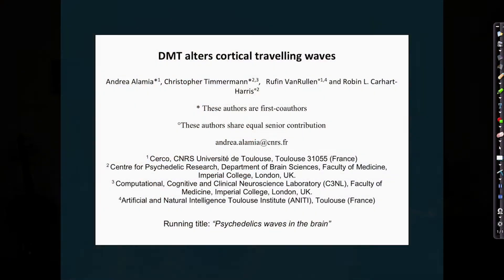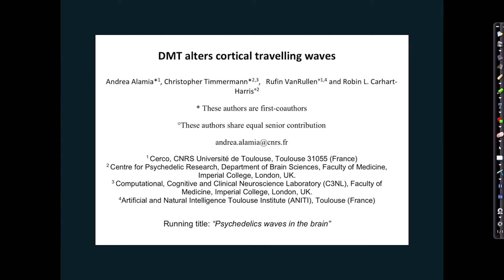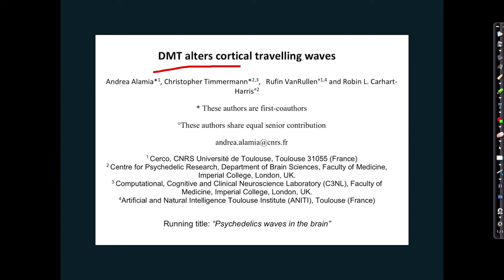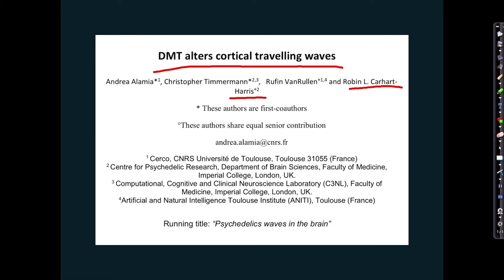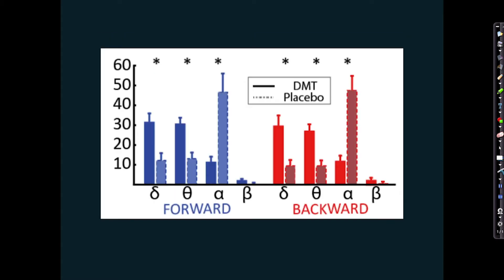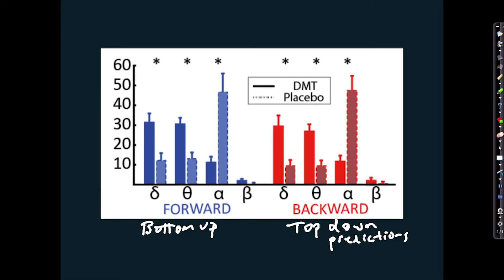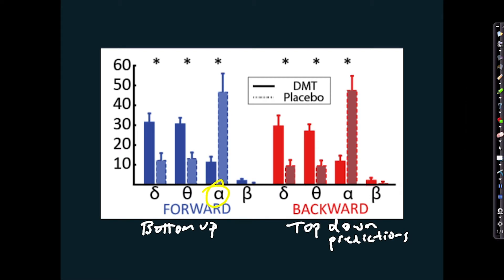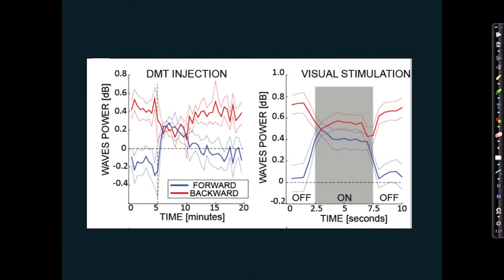Psychedelics and the Brain Master Course UNIT 8 How DMT Works in the Brain LESSON 4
Have you ever wondered how a handful of magic mushrooms can have such profound effects on consciousness? Or how a crystal of LSD almost invisible to the naked eye can have such dramatic effects on your world? Have you ever wondered how a lungful of DMT vapour can instantaneously transport you to a bizarre hyperdimensional alien world teeming with Terence McKenna’s machine elves eager to communicate with you? Have you ever wanted to know what’s actually going on in the brain when someone takes a psychedelic drug?

Neurobiologist, chemist, and pharmacologist Andrew Gallimore’s Psychedelic Neuroscience Master Course is the most comprehensive course on the neuroscience, chemistry, and pharmacology of psychedelic drugs in the known Universe. Everything you need to know to understand the effects of psychedelic molecules (such as LSD, psilocybin from magic mushrooms, mescaline from the Peyote cactus, and dimethyltryptamine, DMT) on the brain and consciousness, from molecules to neurons to brains to worlds.

In this unit — How DMT Works in the Brain — we discuss how DMT, the most bizarre of all psychedelic drugs and what Terence McKenna called a “100% reality channel switch”, is able to instantly transport you to a bizarre hyperdimensional world teeming with intelligent beings.

Virtual Tip Boxes (Thank you!!!):
Bitcoin:
1LtWN9RqvUEDfwx91DjCGASGFBqBa73YTy